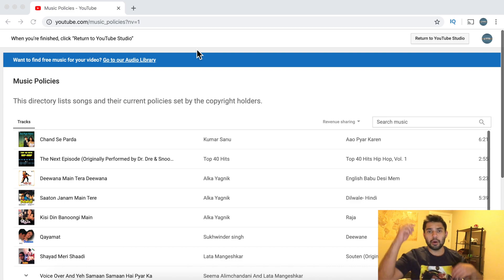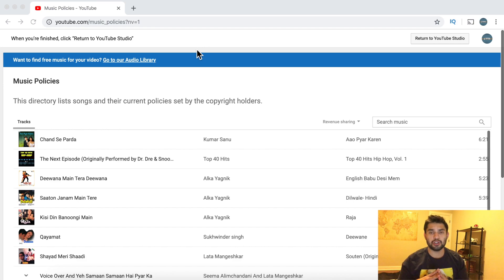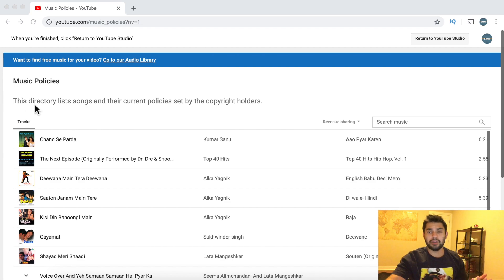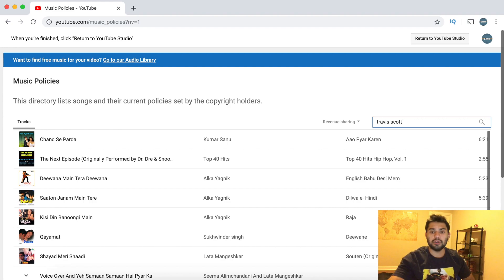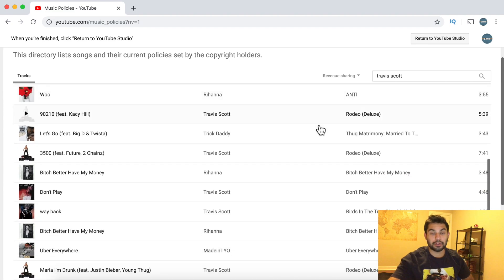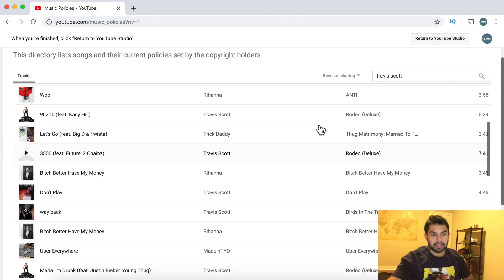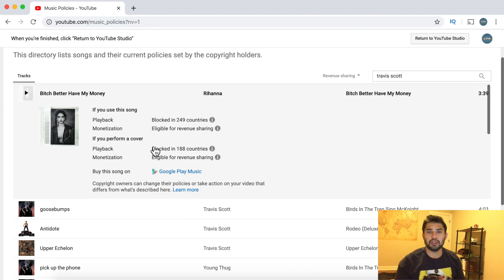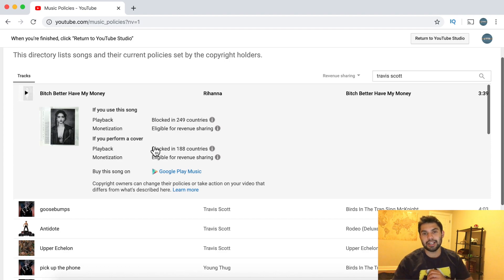How to see if a Song is Copyrighted on YouTube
Here's how to see if a song is copyrighted on YouTube or not. Music restrictions, everyone hates them. Want to use popular music in your next YouTube video?

If you have any questions, give me a shout on social media and I'll try my best to answer any questions you may have.

If you watched this video and made it this deep into the description, I appreciate you and would love to connect.

Bless up.